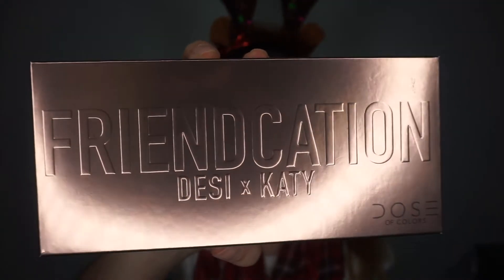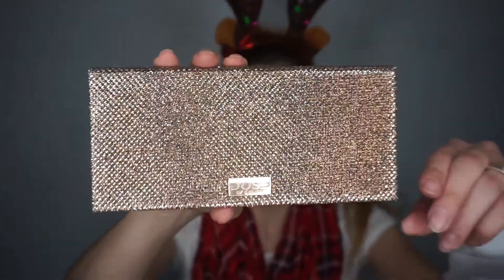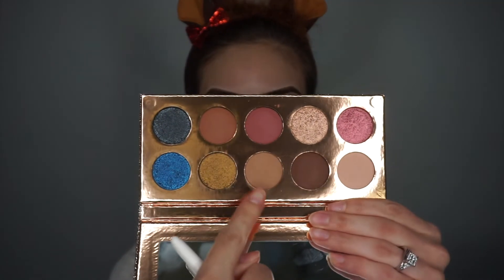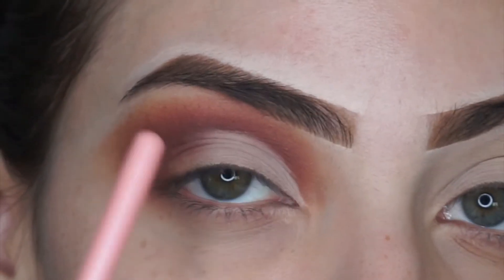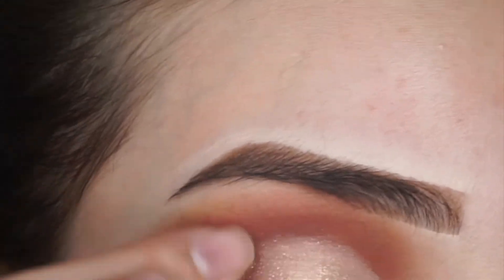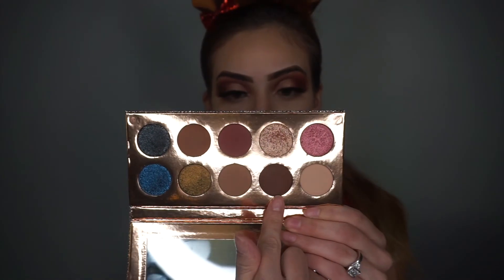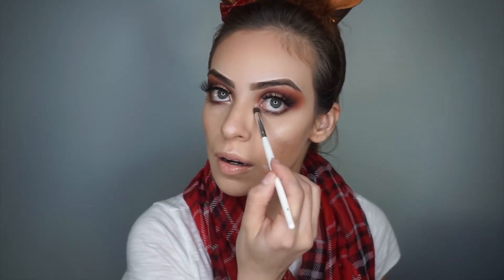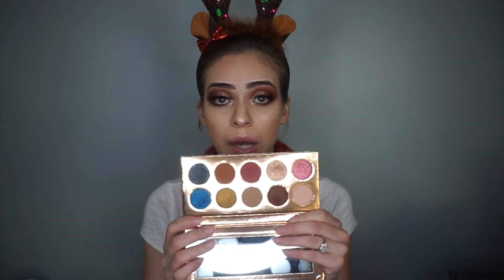DOSE of Colors Friendcation Palette Review & Demo || KATY X DESI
I’m back with another review/ first impressions on the Friendcation palette that Desi and Katy collaborated with Dose of Colors. Let me know what y’all think about the video and if you have it too!

ESG COSMETICS
LASHES ARE $10!!!

Thank you all and I’ll catch you in my next video babes! 🥰❤️